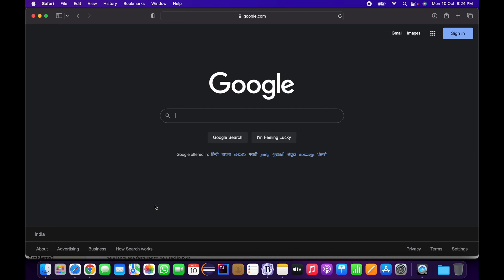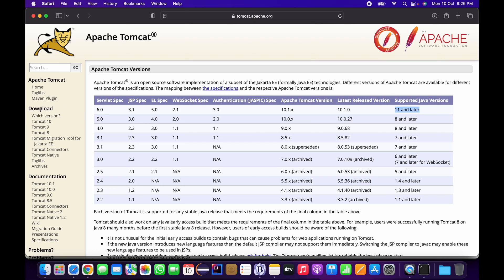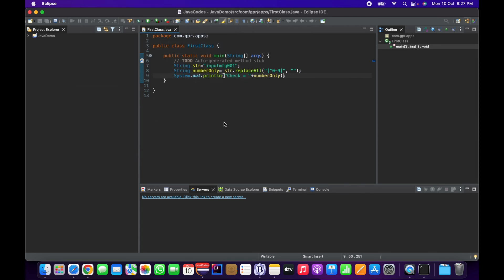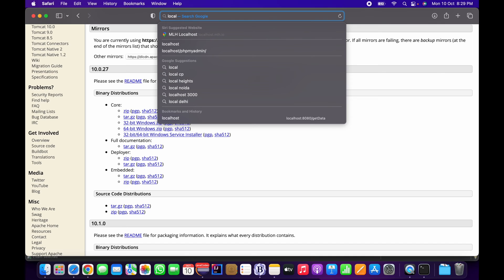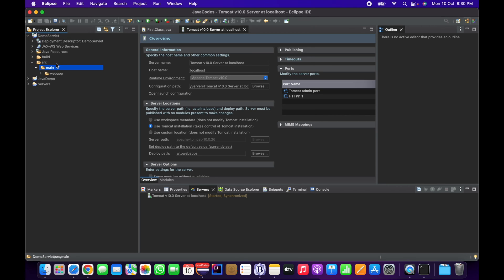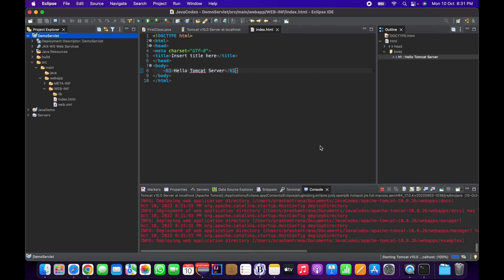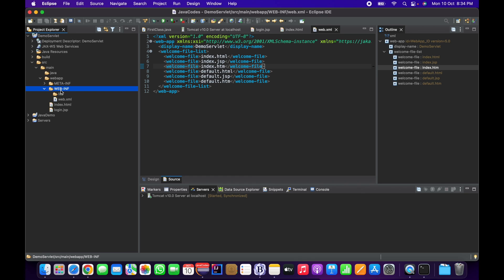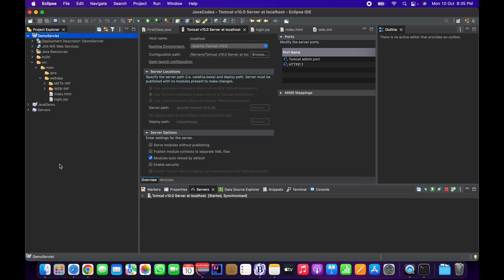How to Add Apache Tomcat Server in Eclipse/STS IDE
Apache Tomcat Eclipse/STS Integration Guide & Tutorial. Configuring and Using Apache Tomcat 10 with Eclipse/STS.

Tomcat Server Extension for STS - Eclipse Enterprise Java and Web Developers Tools